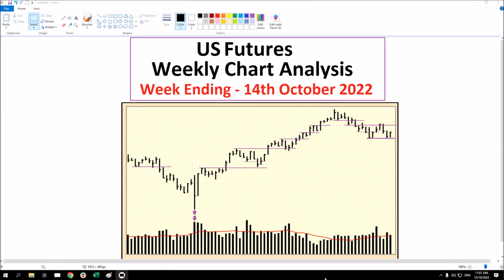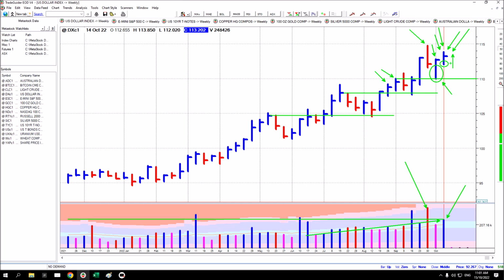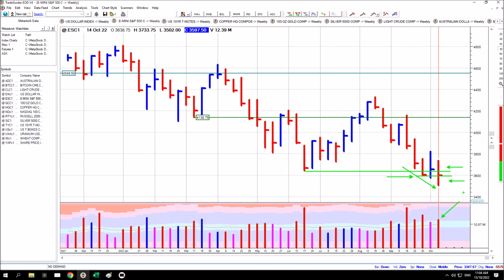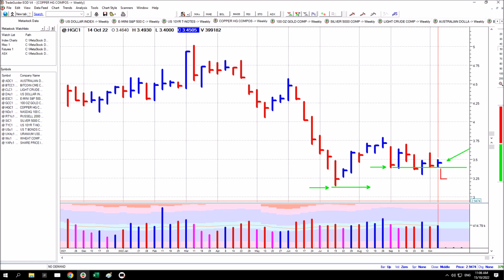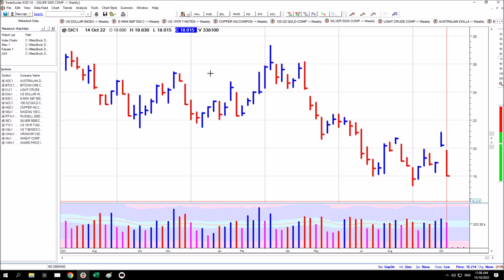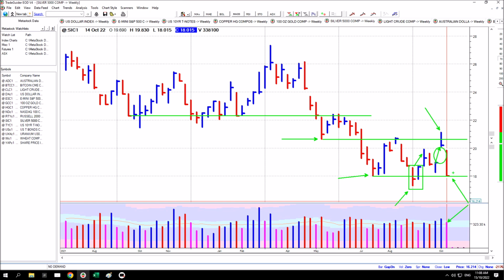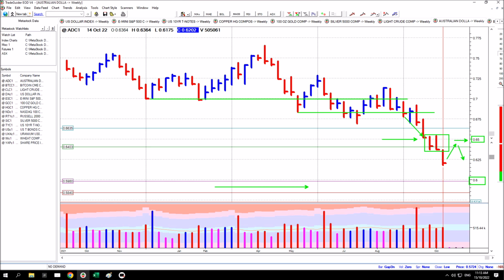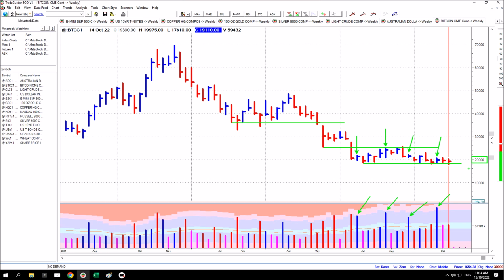US Futures - Weekly Chart Analysis - 14th October 2022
An educational and Informative view of various US (CME) Futures markets - using Weekly Charts, for the week ending  14th October 2022